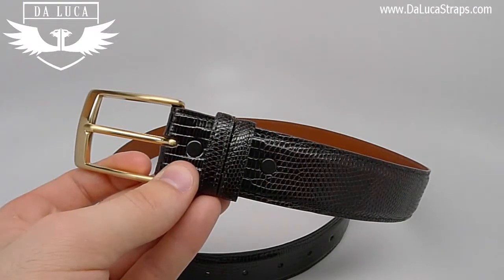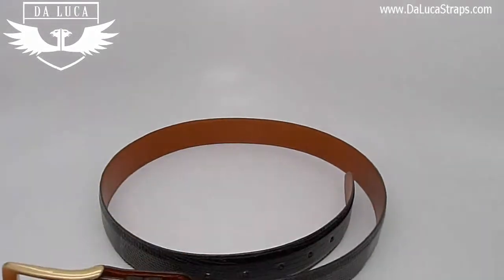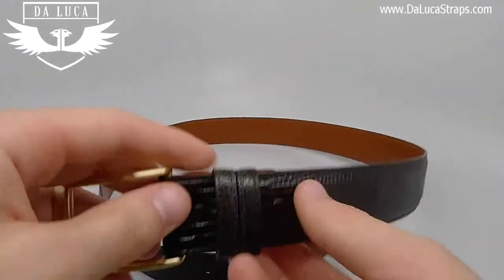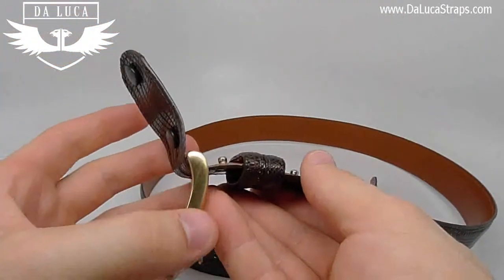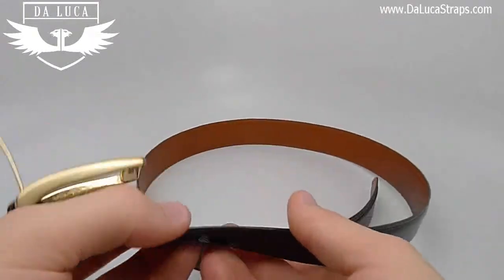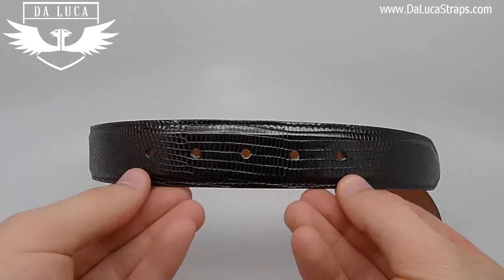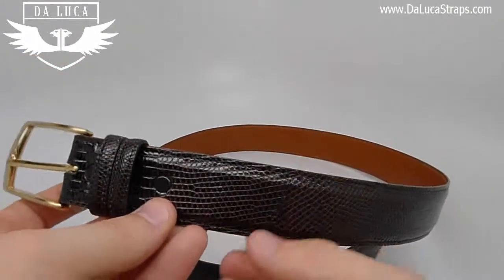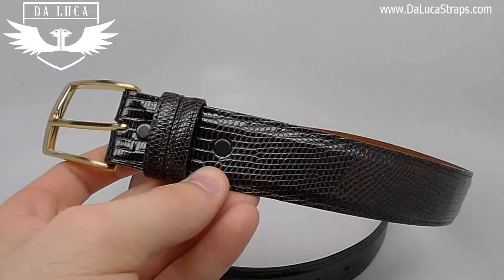DaLuca Handmade Lizard Belt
Owner of DaLuca overviews the DaLuca Handmade Lizard Belt in black, brown and cognac colors.